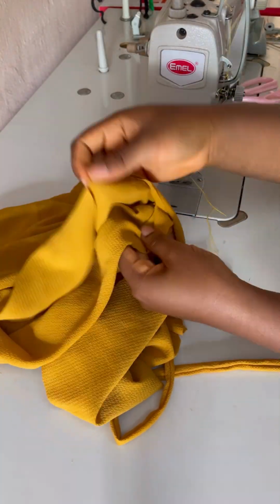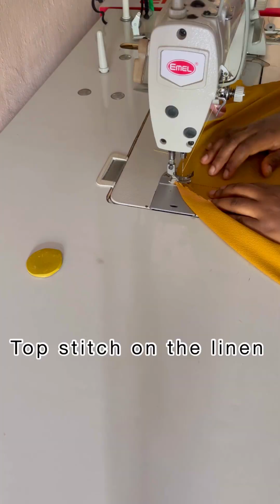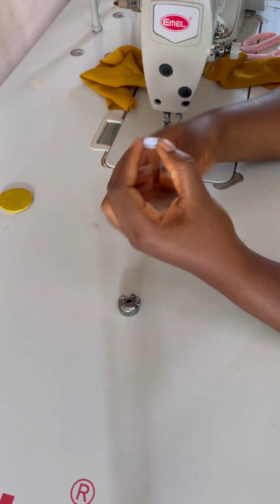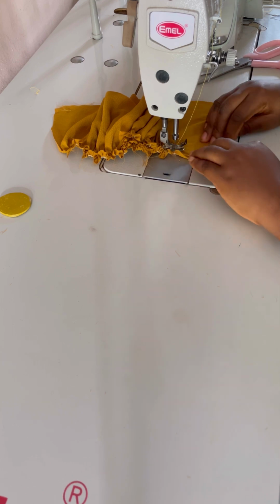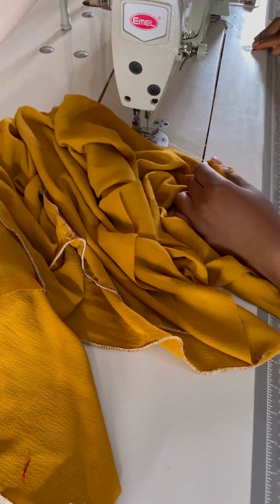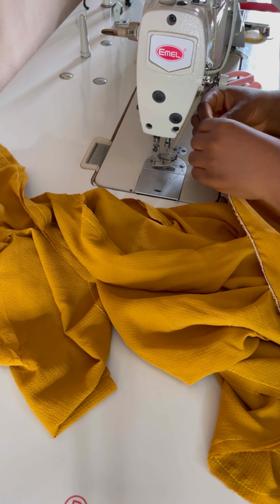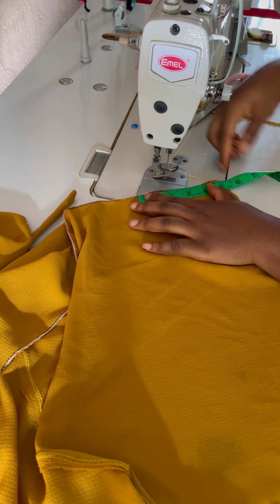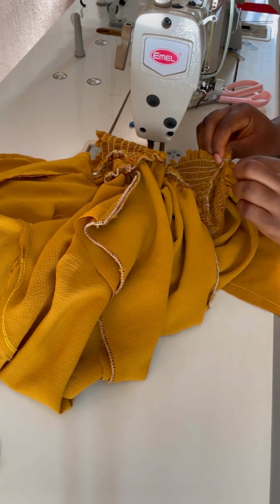How to cut and sew a kimono/boho jumpsuit with fitted waist